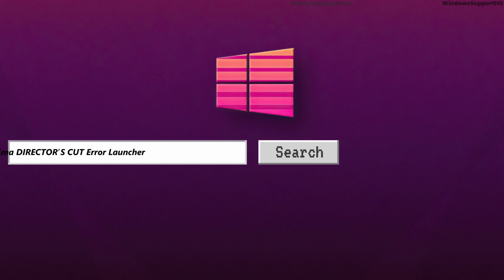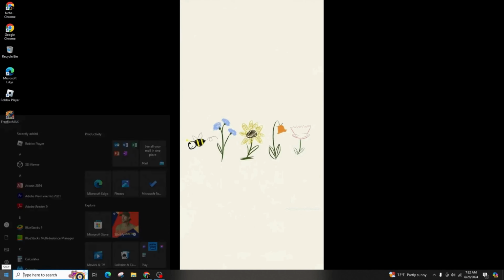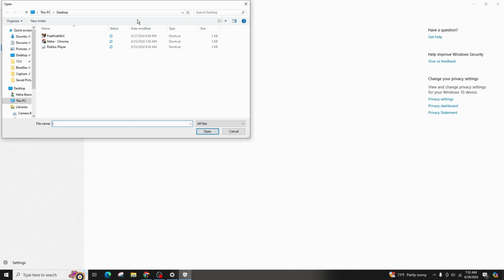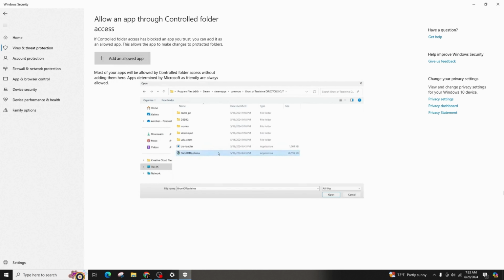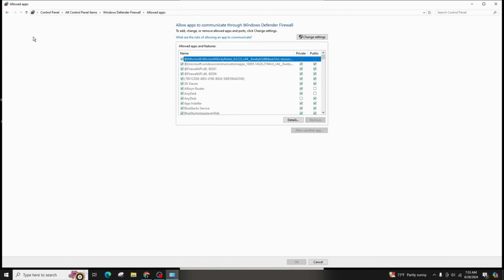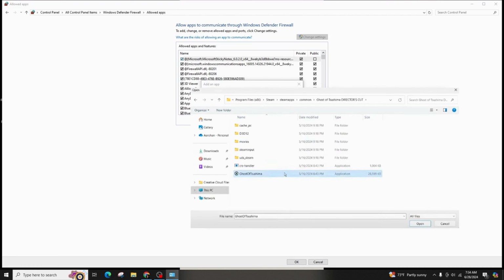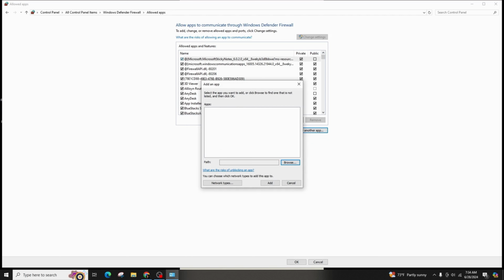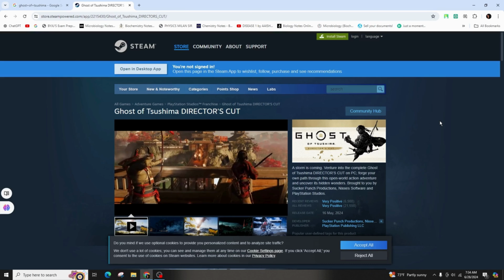Fix Ghost of Tsushima DIRECTOR'S CUT Error Launcher_LogAccessFailed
Fix Ghost of Tsushima DIRECTOR'S CUT Error Launcher_LogAccessFailed (2024)

Ready to fix the Launcher_LogAccessFailed error in Ghost of Tsushima DIRECTOR'S CUT in 2024? This easy guide provides step-by-step instructions to resolve this error. Follow this straightforward process to get back to enjoying your game without any hassle.

In this tutorial:
0:00 - Introduction
0:15 - Fix Ghost of Tsushima DIRECTOR'S CUT Error Launcher_LogAccessFailed (2024)

Learn how to effortlessly fix the Launcher_LogAccessFailed error in Ghost of Tsushima DIRECTOR'S CUT in 2024 with this straightforward guide. This video covers the entire process, ensuring you can resolve the error efficiently.

Fix your Ghost of Tsushima DIRECTOR'S CUT error with ease by following this guide in 2024!